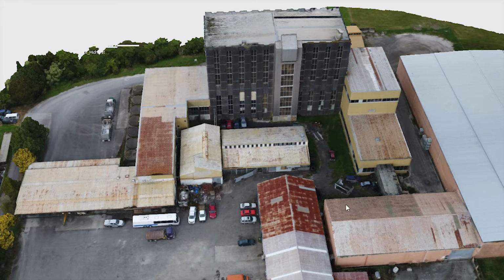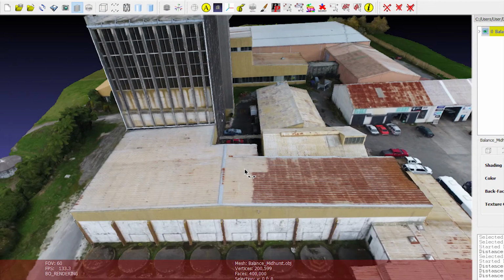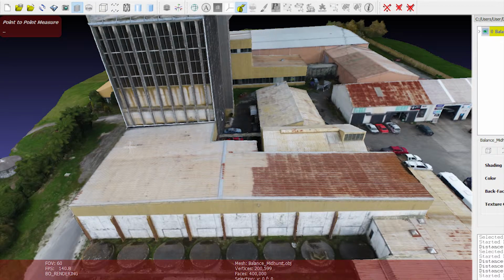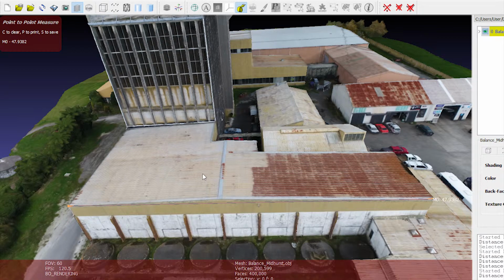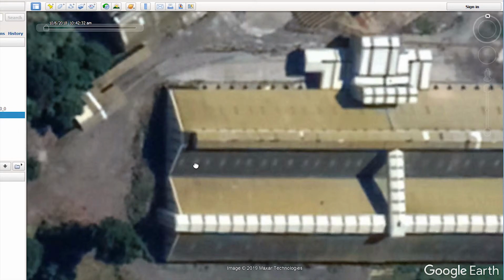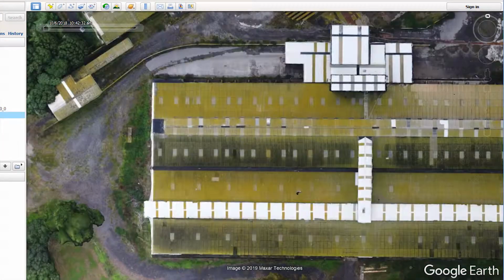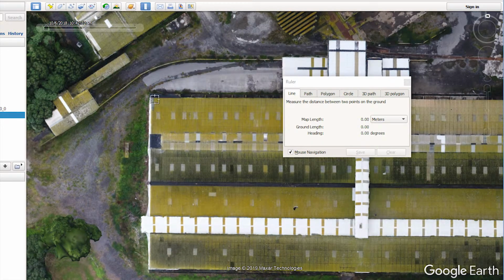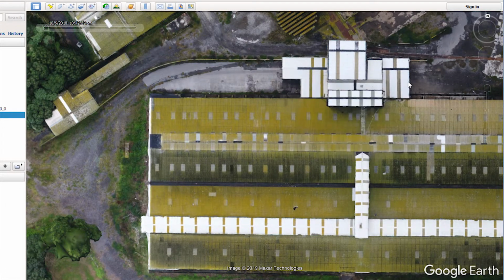Drone 3d Scanning Demo